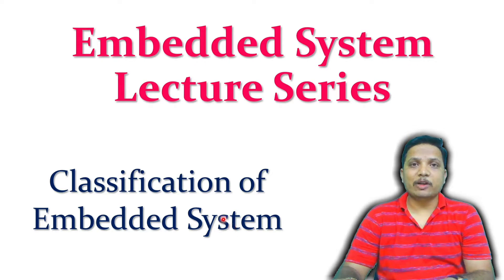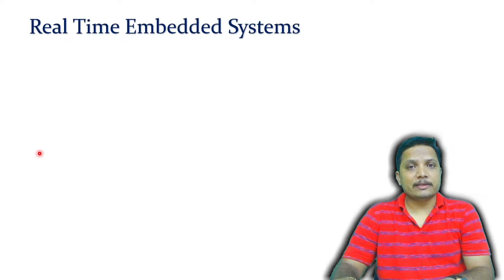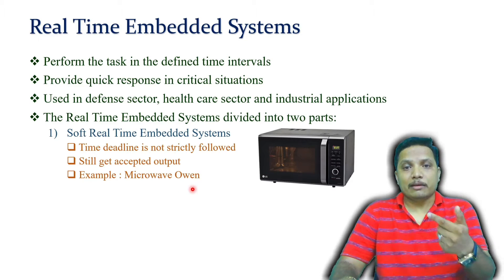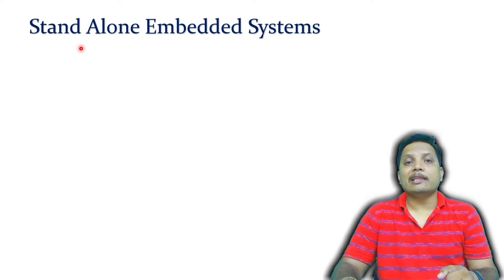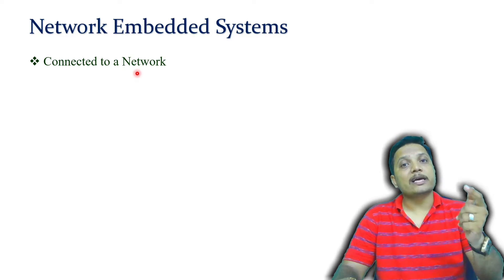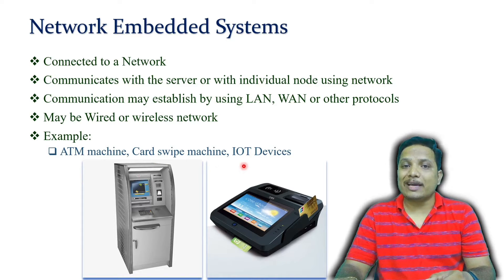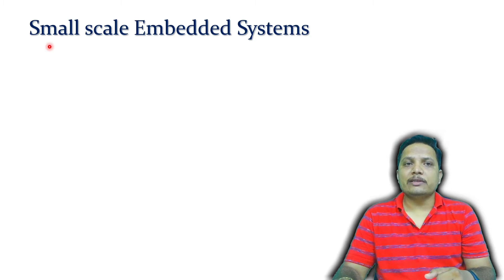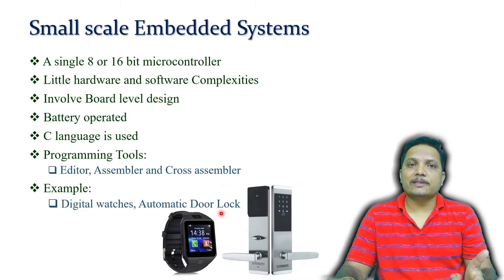Embedded Systems: Classifications and Types Explained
Classifications of Embedded System is covered with the following timecodes:

0:00 - Embedded System Lecture Series
0:15 - Classifications of Embedded System
1:33 - Real Time Embedded System
4:34 - Stand Alone Embedded System
5:42 - Network Embedded System
7:53 - Mobile Embedded System
9:16 - Small Scale Embedded System
10:28 - Medium Scale Embedded System
12:09 - Sophisticated Embedded System

The following points are covered in this video:

1. Classifications of Embedded System
2. Real Time Embedded System
3. Stand Alone Embedded System
4. Network Embedded System
5. Mobile Embedded System
6. Small Scale Embedded System
7. Medium Scale Embedded System
8. Sophisticated Embedded System

Engineering Funda channel is all about Engineering and Technology. Here this video is a part of Embedded System.